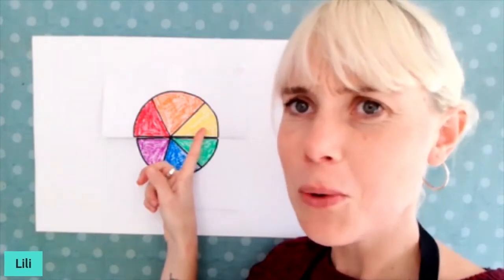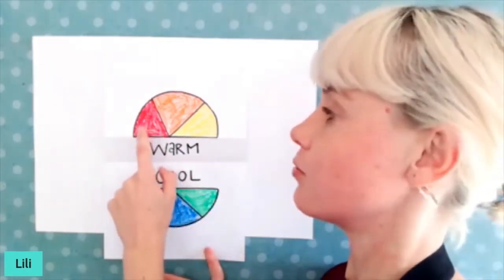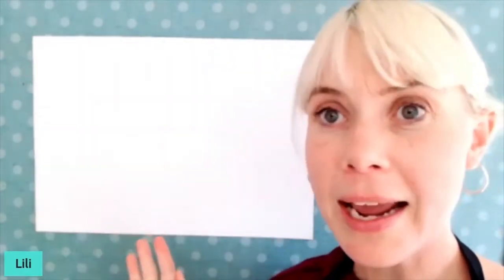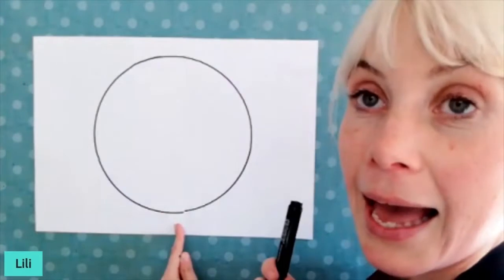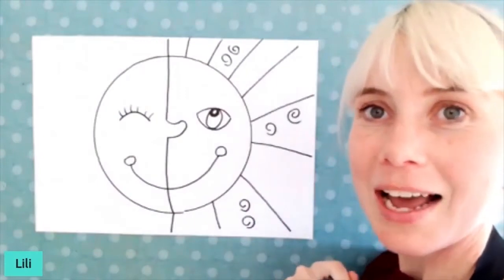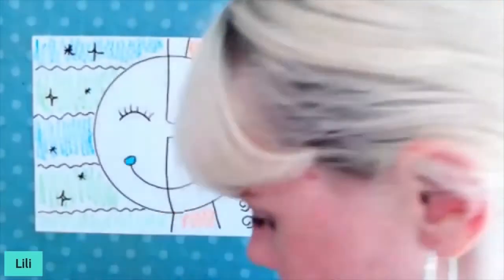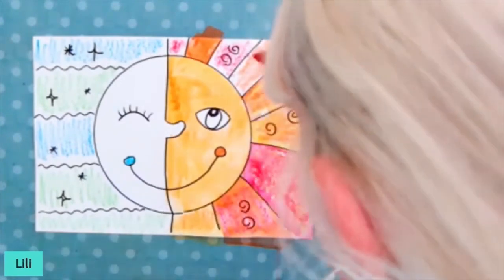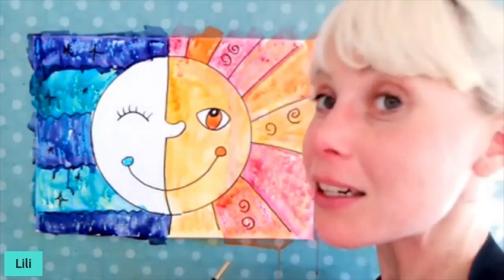Let's Learn About Warm & Cool Colours!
Do you know the difference between warm & cool colours? Warm colours like red, yellow and orange make you feel happy & excited, while cool colours like blue, green and purple make you feel calm and sleepy.

In this fun draw-and-paint-along, artist and teacher Lili taught us how to tell the difference between warm & cool colours!

Lili used a colour wheel to show us how warm and cool colours are made, taught us how different colours make us feel, and showed us how to use warm and cool colours to create a super fun "night & day" artwork.

We had tons of fun drawing & painting together!

Want to join in the fun? Grab your art supplies and watch the video here!

FOR EXPERT TRAINING + SUPPORT TO START & GROW YOUR OWN KIDS ART & CRAFT CLUB, JOIN THE WAITING LIST FOR THE CREATIVE CRAFTING CLUB

FOR DONE-FOR-YOU ART TEACHING LESSONS AND RESOURCES TO HELP YOU BRING IN MONTHLY INCOME WITH A KIDS ART CLUB (IN PERSON, ONLINE OR WITH KITS), CHECK OUT OUR ART LESSON CLUB

FREE FACEBOOK COMMUNITY FOR CREATIVES WHO TEACH ARTS & CRAFTS TO KIDS